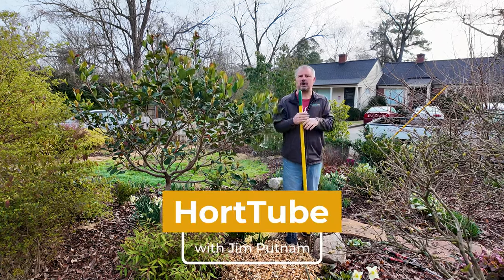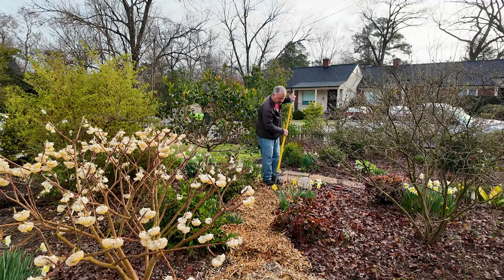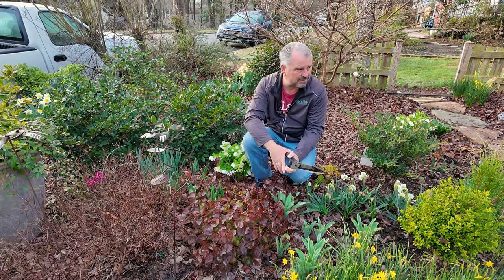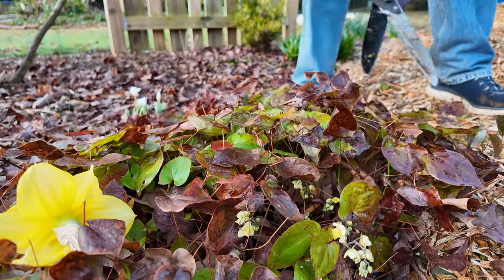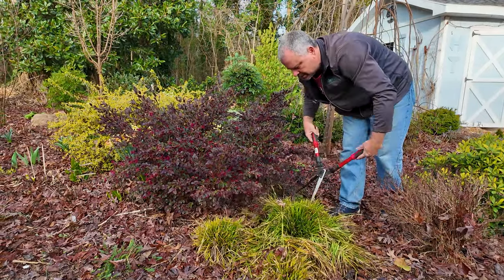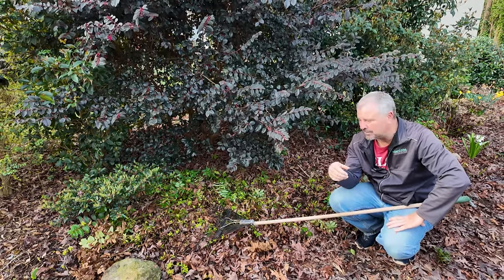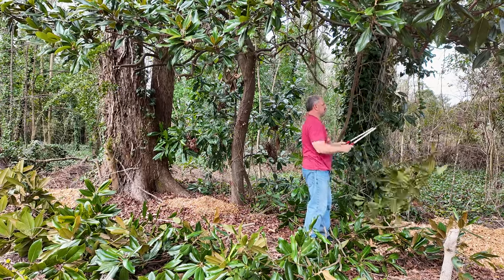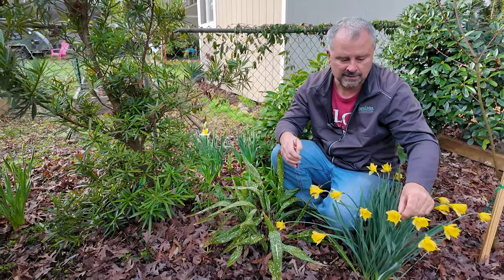Odd Jobs in the Garden - Fence Project and Wood Chips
Odd Jobs in the Garden - Fence Project and Wood Chips - In this video we tackle a few odd jobs and start some big garden projects for the spring season.